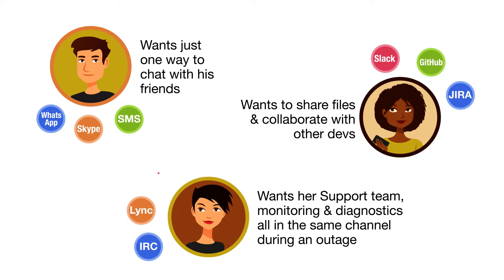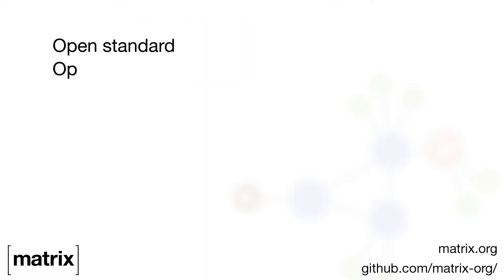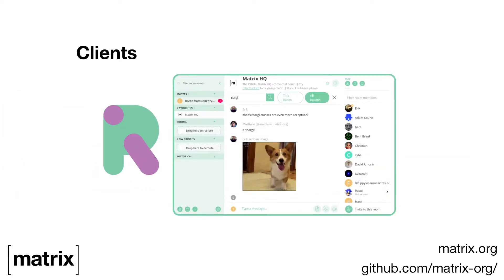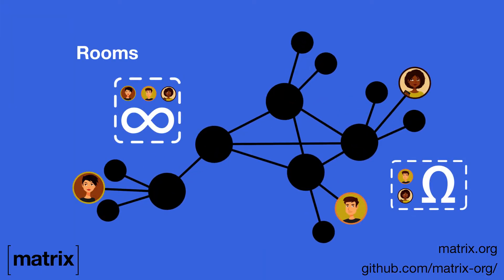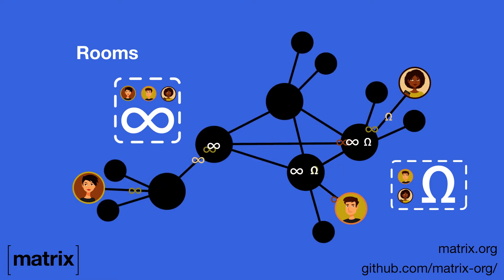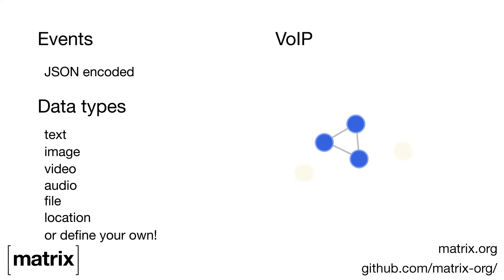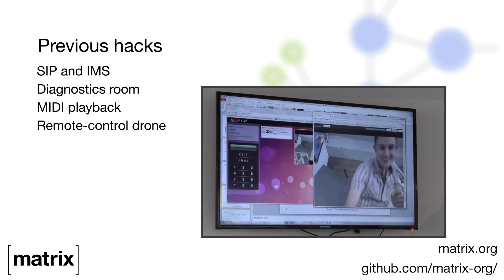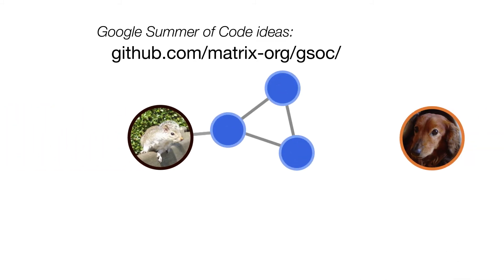Matrix Introduction for TADHack Global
Introduction to Matrix for TADHack Global